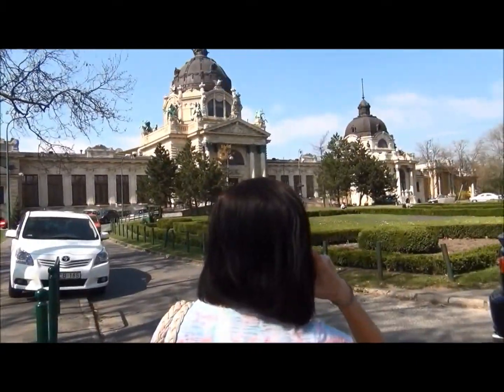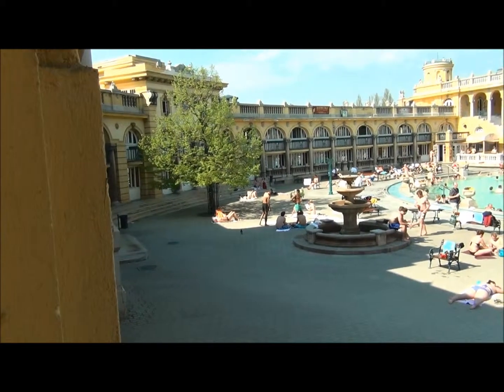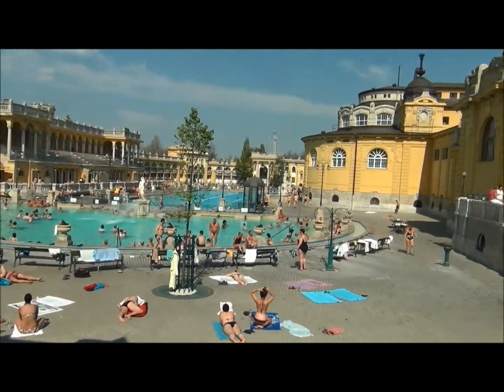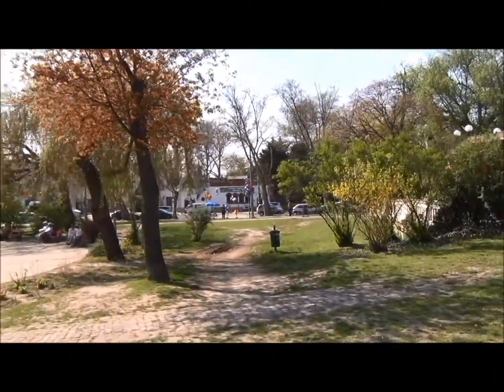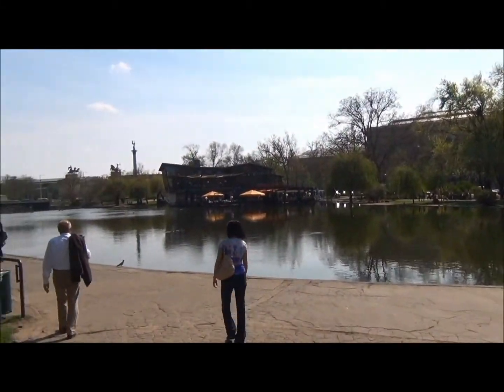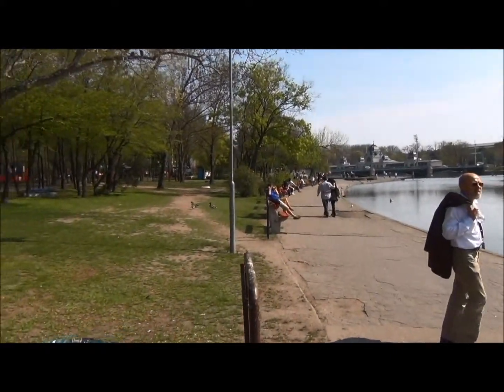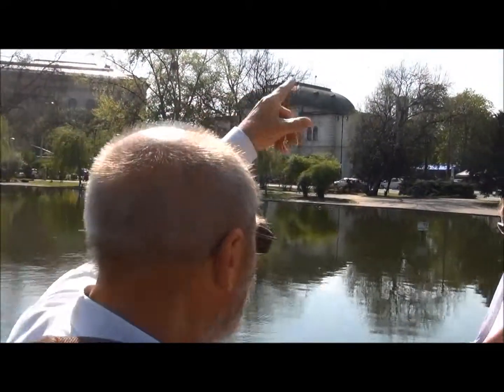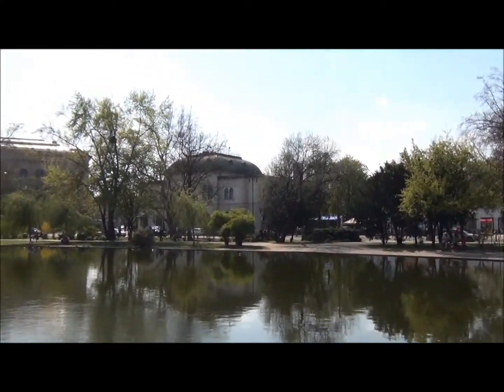EUROTRIP (Pt. 51) - Imre's Historic Tour of Budapest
April 22, 2013 - From 2:30-6:30pm, a local tourguide/historian named Imre takes us on a pretty thorough tour of Budapest. After visiting the popular areas of Pest we had already seen, we were then off to City Park where we saw many things - among them, Széchenyi Bath (a natural mineral bath, of which there are many in Hungary), the Budapest Zoo, Vajdahunyadvára (the castle in the park), and Heroes' Square. Much of the tour really showed how Budapest has slowly come out from the shroud of the Iron Curtain since the early 1990s; there is still strong evidence of its communist past.

Next, we cross the rebuilt Chain Bridge over the Danube River, to the "Buda" side of the city, where we ascend the steep cliffs to Fisherman's Bastion, a beautiful outlook over all of Budapest. It was an exhausting tour, almost like school at some points, but it really was informative, historically speaking.